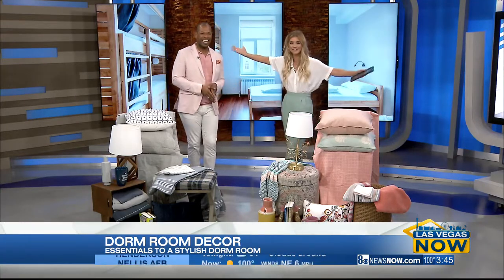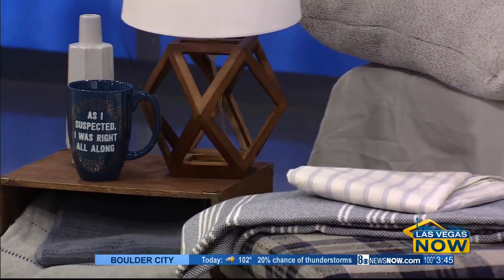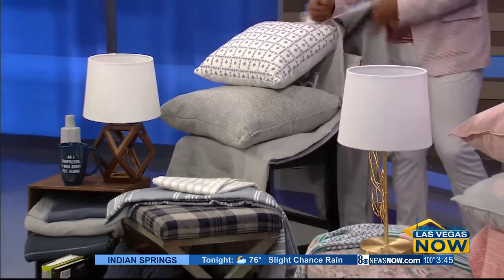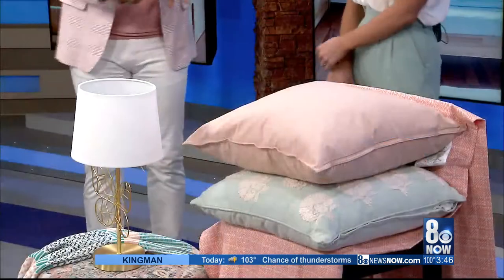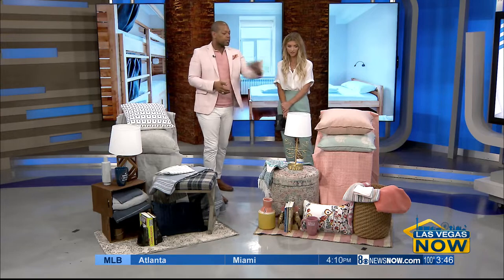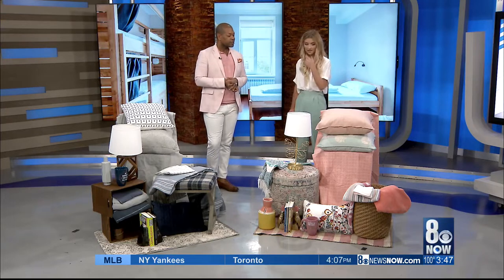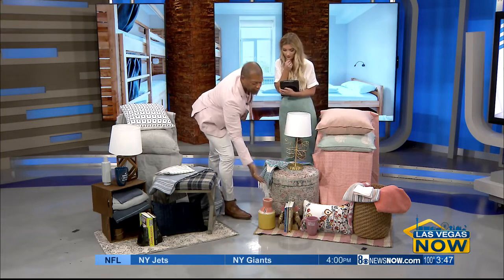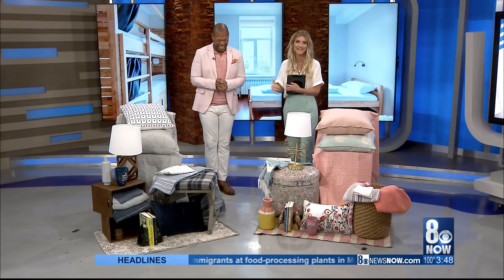Dorm room decor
The essentials for a stylish dorm room